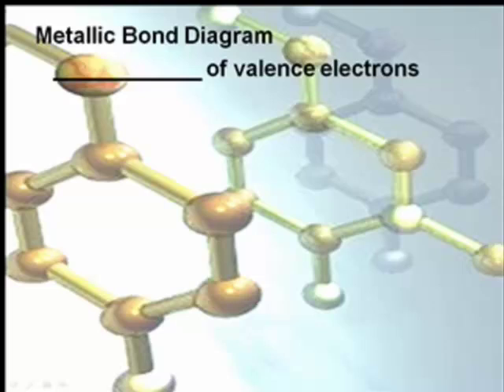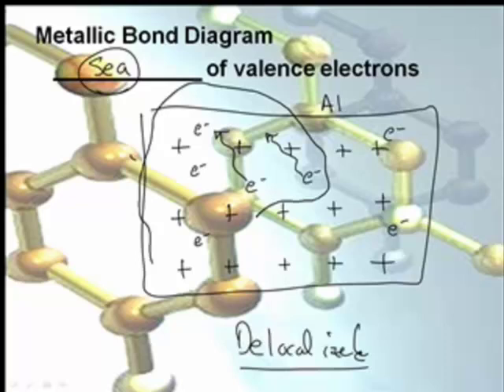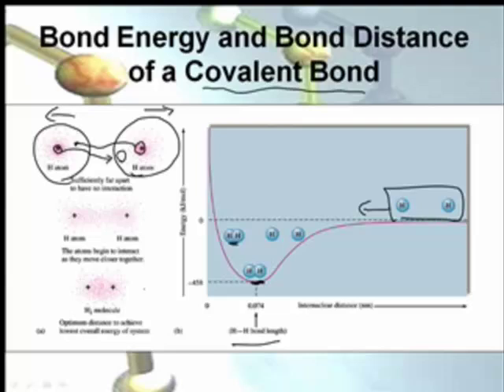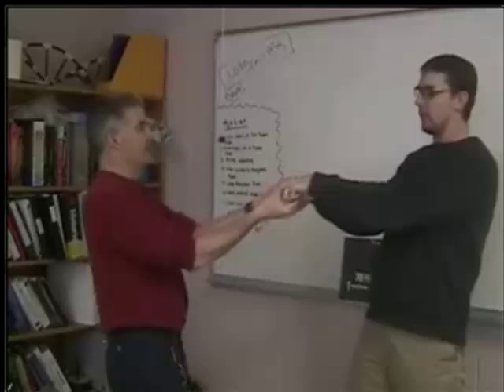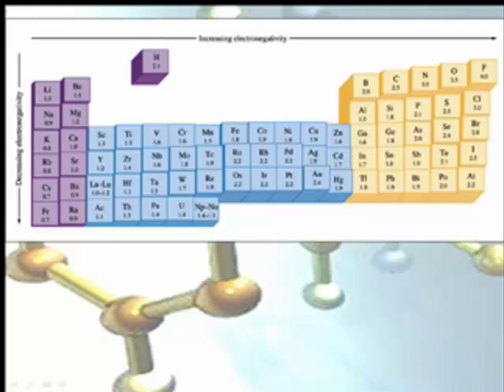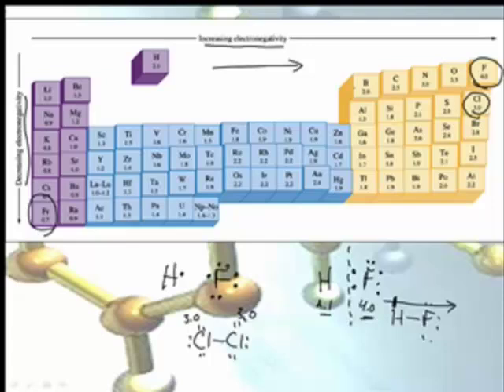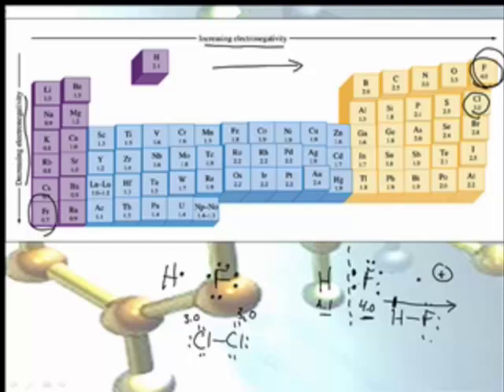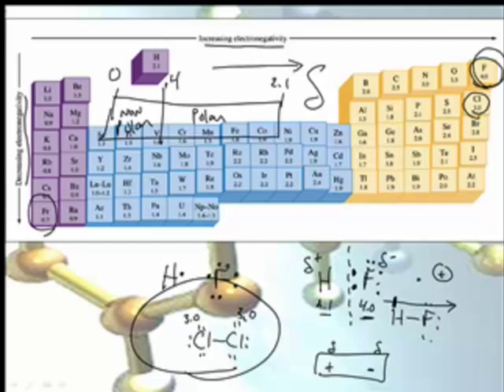AP Chem: Bonding-1: Introduction to Bonding (2/3)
AP Chem: Bonding-1:  Introduction to Bonding
Types of Bonding
Electronegativity
Bond Polarity
Dipole Moments
electron  configurations